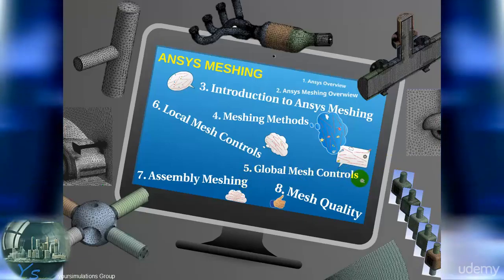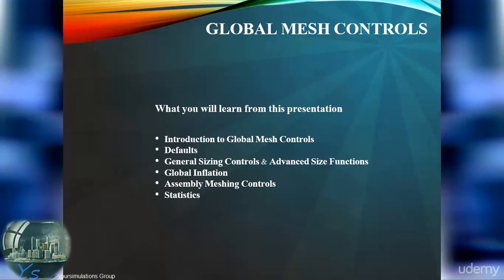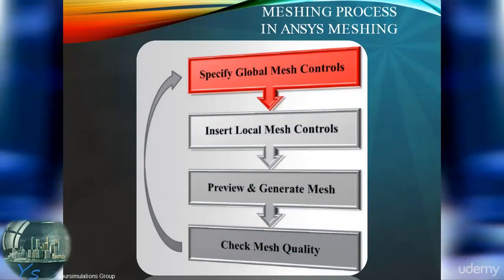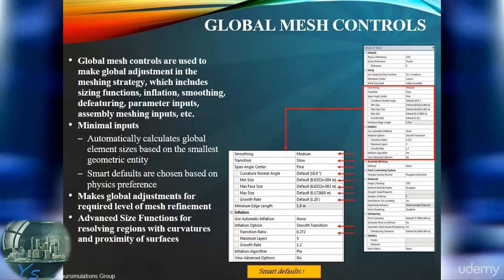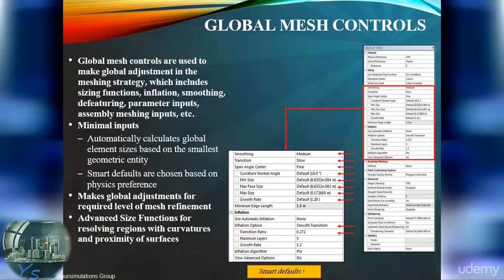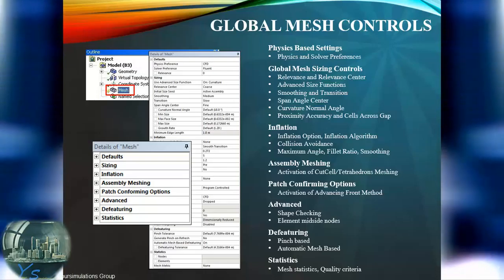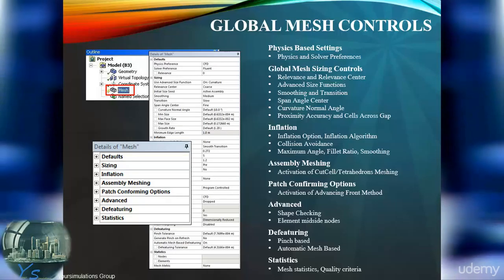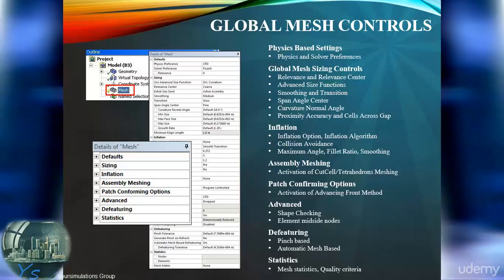452736 098 Overview of Global Controls